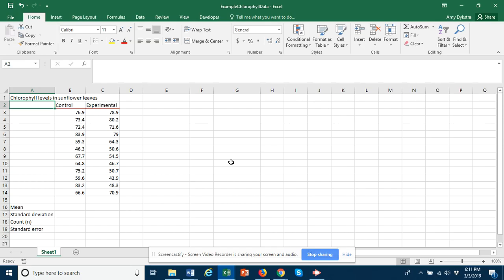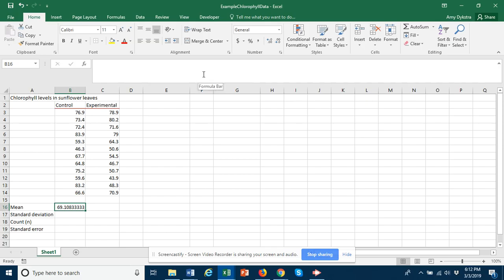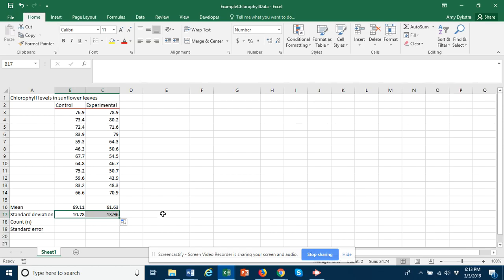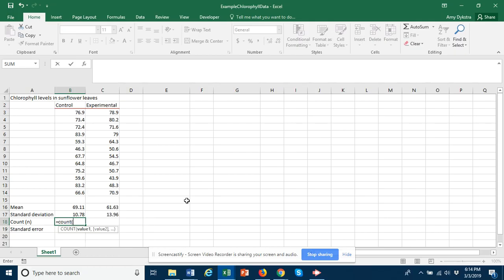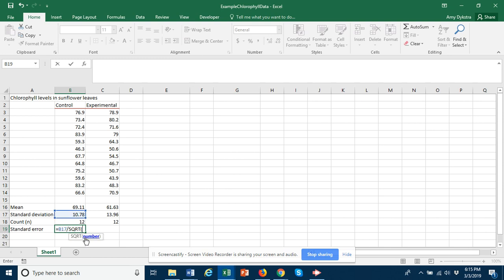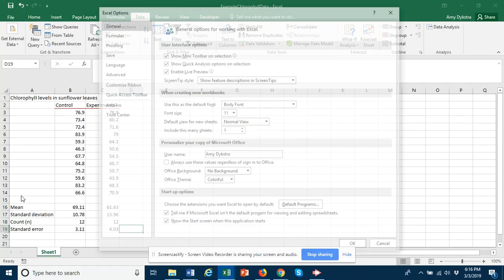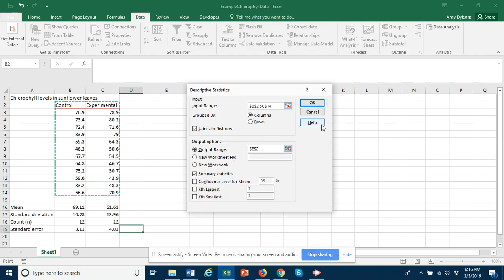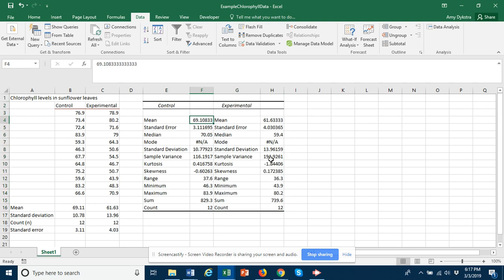Using Excel to Calculate Summary Statistics